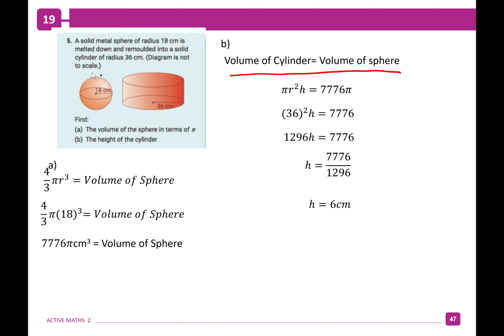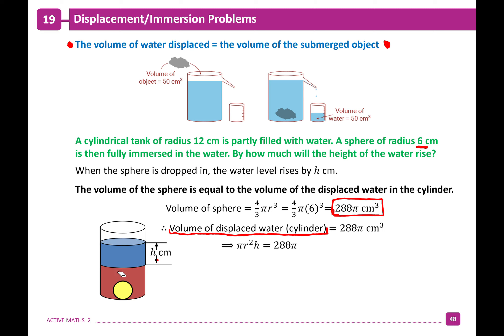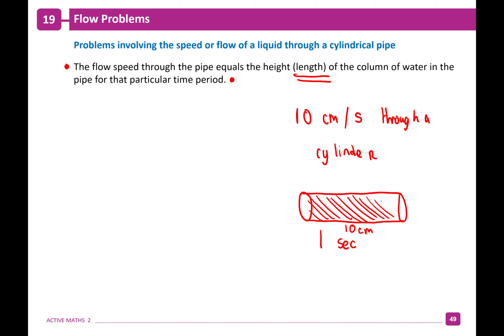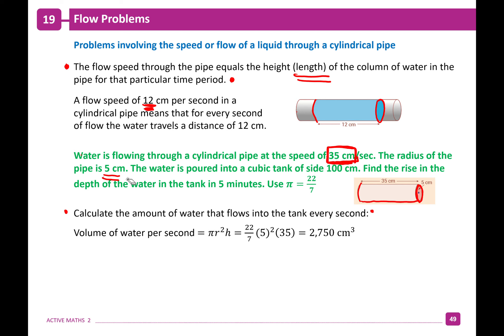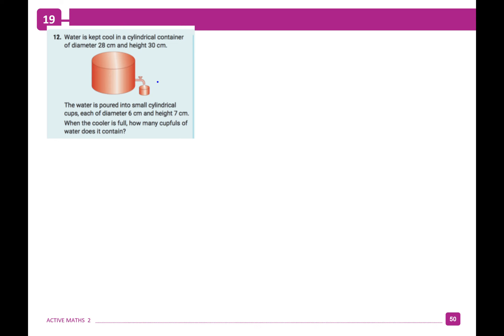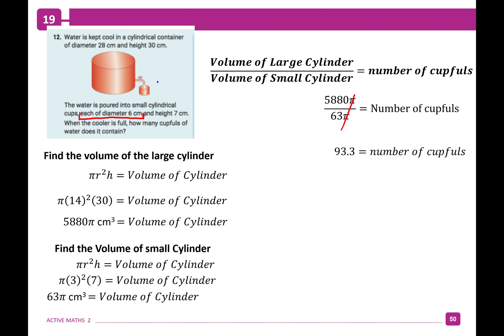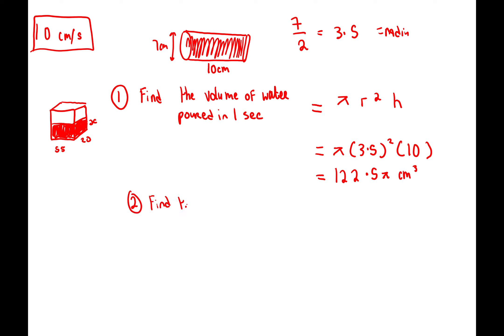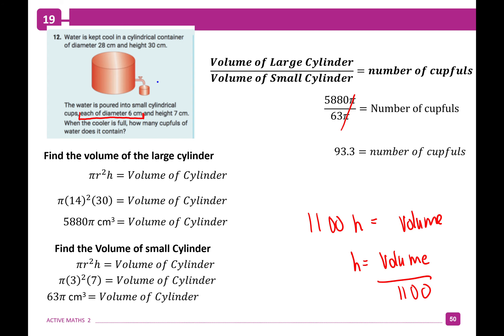Problems involving liquids and volume